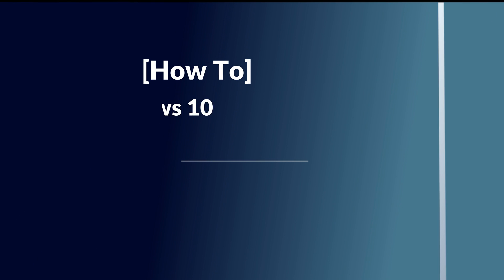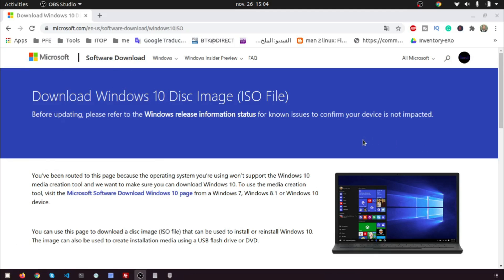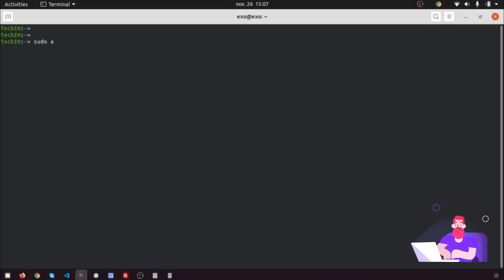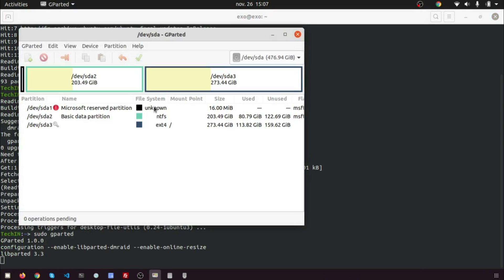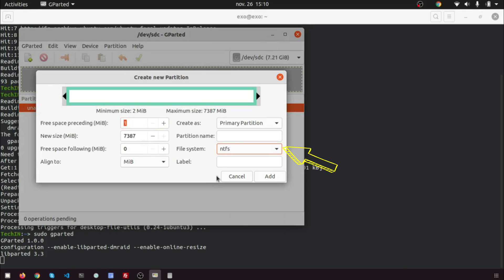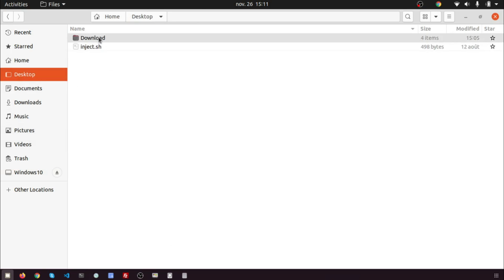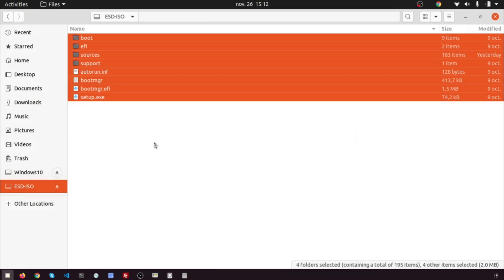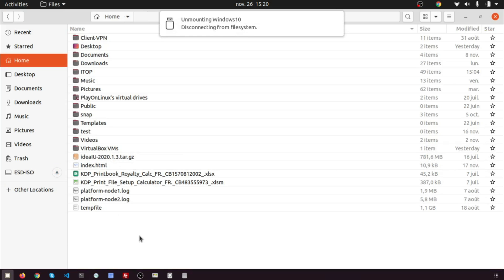[How to] Create Windows 10 Bootable USB on Ubuntu 20.04 | BIOS | UEFI | Step By Step (2021)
Hi, in this video I will show you How to Easily Create Windows 10 Bootable USB on Ubuntu 20.04 or Any Linux Distro.
We will see how to create a Windows 10 Bootable USB on Ubuntu 20.04.
This method works for BIOS and UEFI firmware.

  00:00 Introduction
  00:45 Download Windows 10
  01:20 Install Gparted and Prepare USB Stick
  03:11 Create a Windows 10 Bootable

This method works for BIOS and UEFI firmware and is very simple.
- Create a GUID partition table on your USB stick.
- Create an NTFS file system on it.
- Mount Windows 10 ISO image.
- Copy those Windows 10 files to your USB stick.